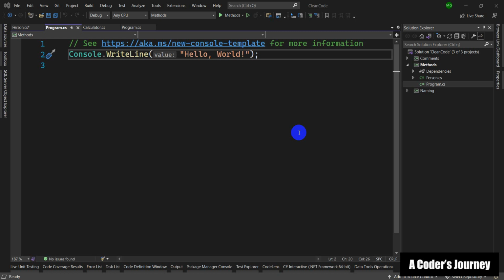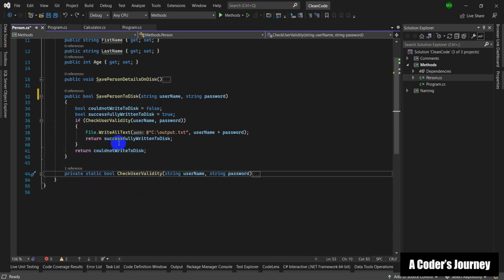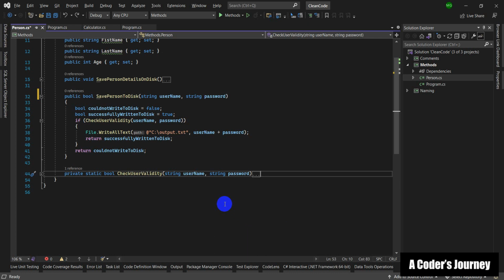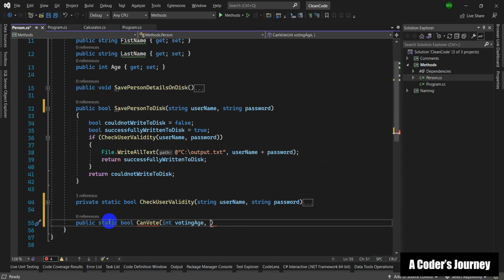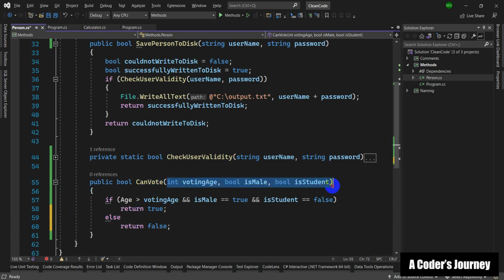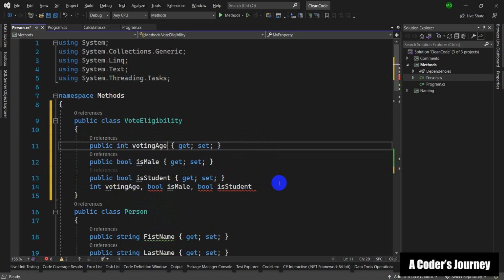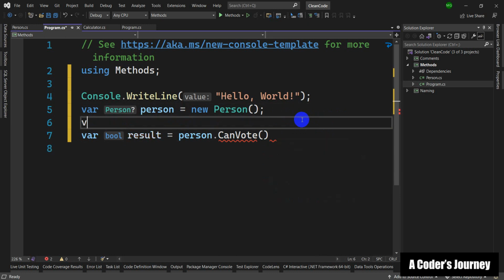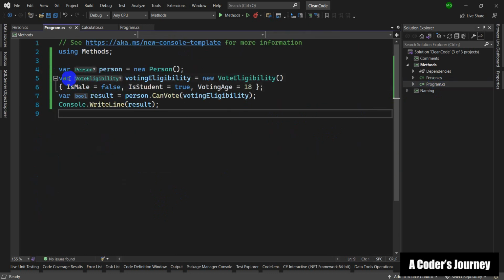Clean Code in C# #23 - Method Parameters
Another contributing factor to the cleanliness of our code is the method parameters. When it comes to working with method parameters, there are many things we need to consider. For instance, the number of method parameters, the order of them as well as the different data types. We will talk about these in this episode.